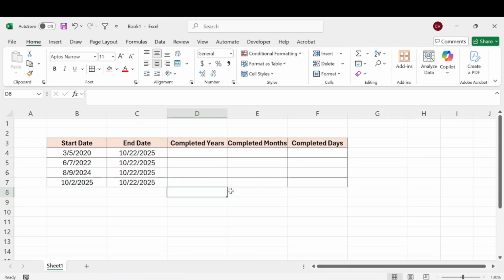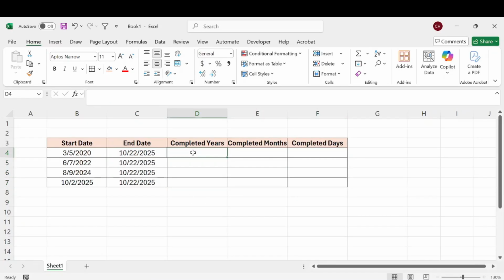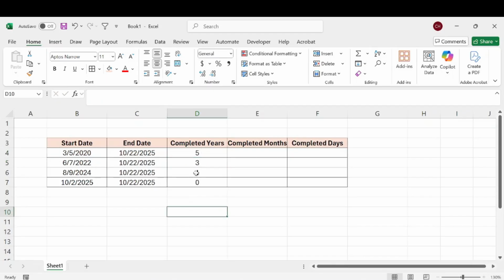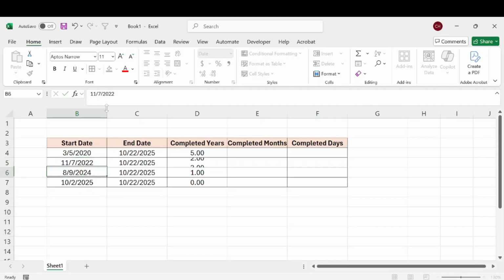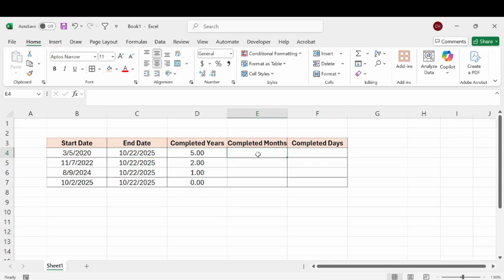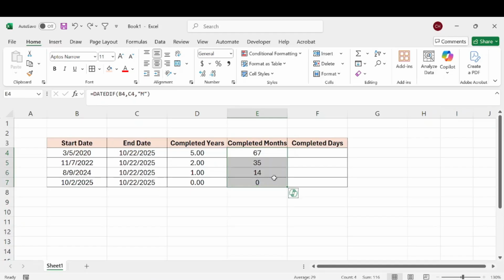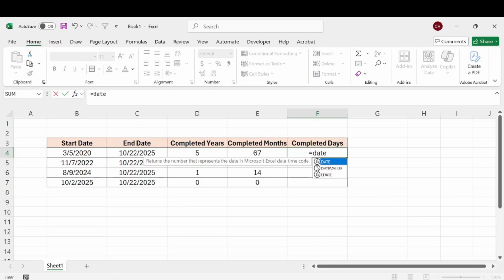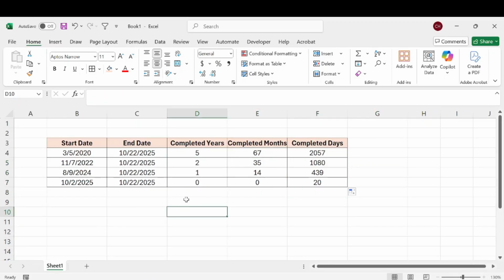How To Calculate The Difference Between Two Dates In Excel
Book that changed my life:

Great book on business:

Simple and fast tutorial on how to find the difference between two different dates in Excel. This video covers how to find the difference between two dates in terms of years, months, and days using the Datedif formula.